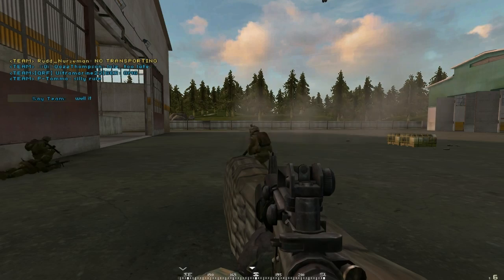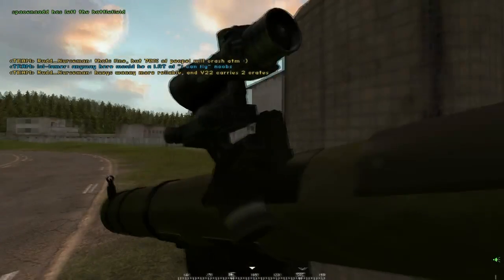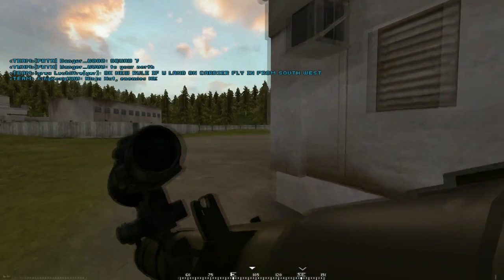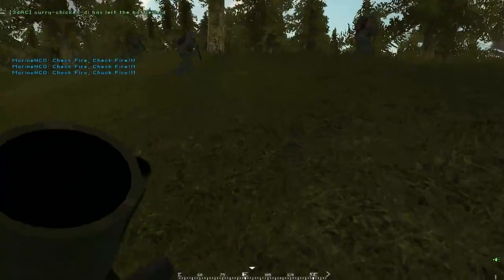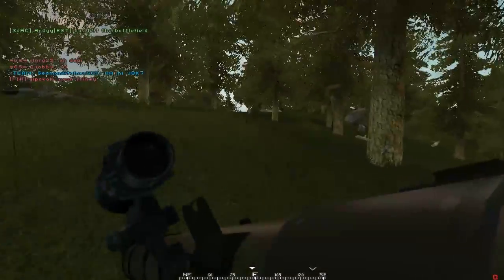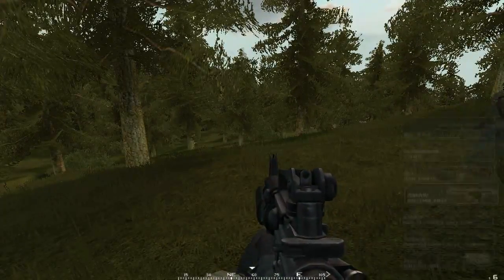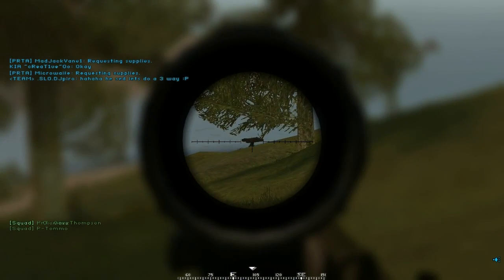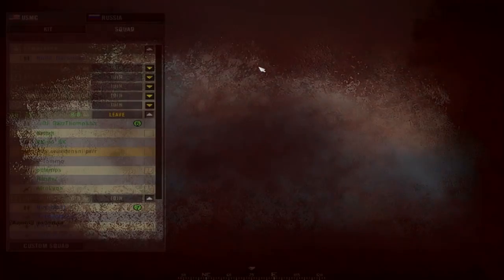Beginners Mistake - Project Reality 1.0 Pavlosk Bay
This is why you should know your kits before going into battle.

Game: Battlefield 2
Mod: Project Reality v1.030
Server: PRTA
Map: Pavlosk Bay
Gamemode: AAS
Recorded on August 8th with fraps.
Editing: Sony Vegas